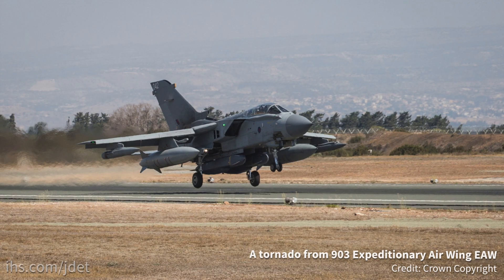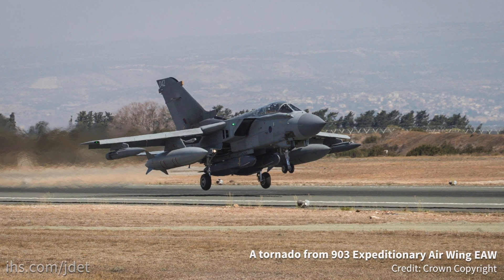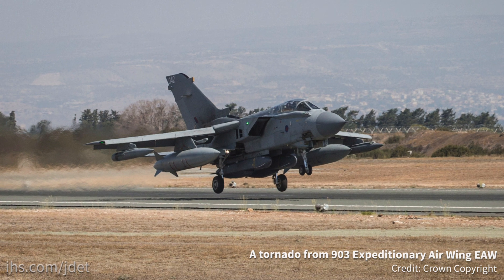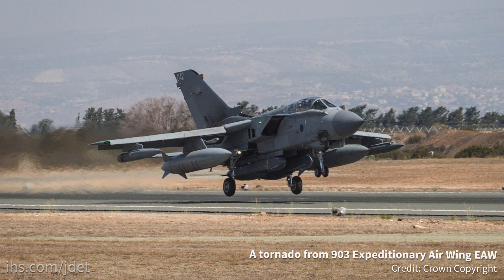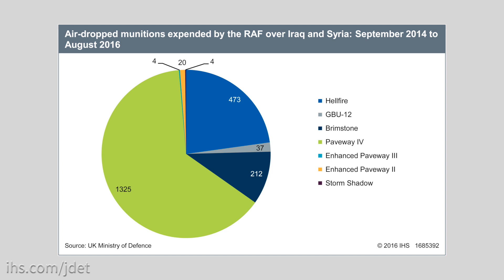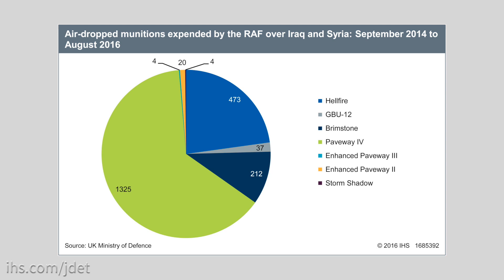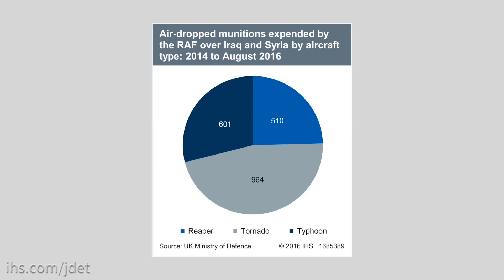Striking Islamic State - The UK's contribution to airstrikes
What is the UK's contribution to airstrikes against Islamic State, what are the weapons used, and what targets are being engaged?